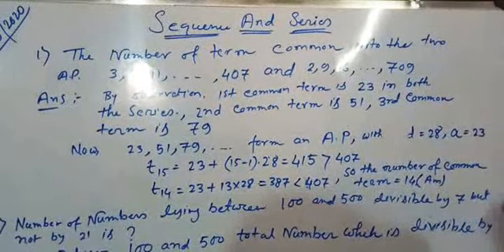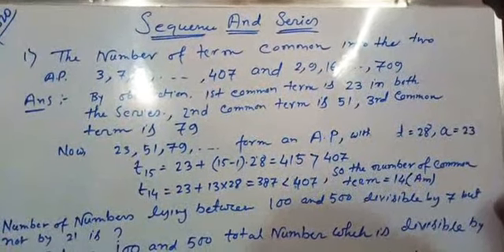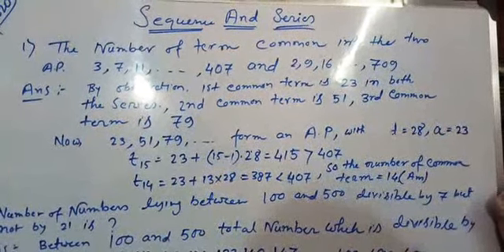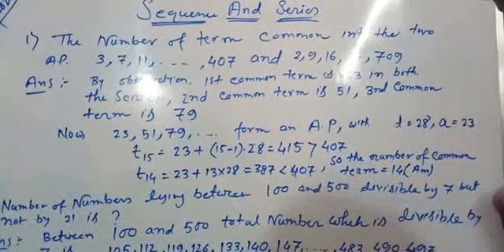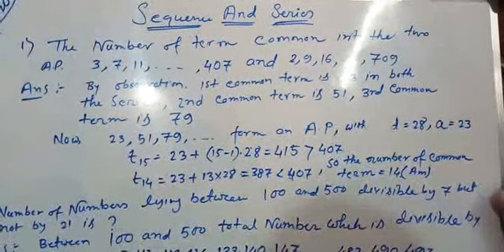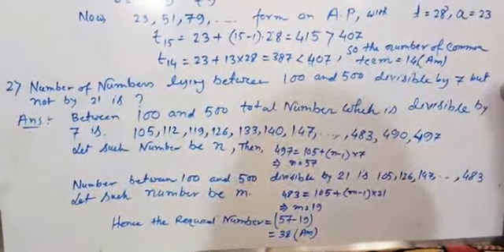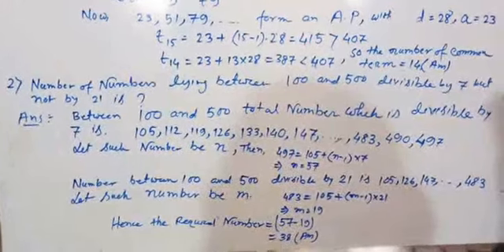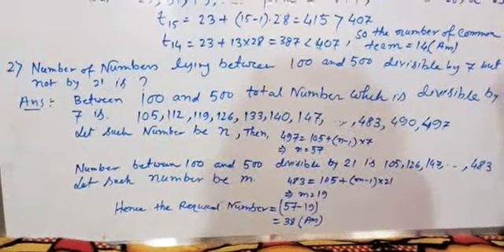SOME PROBLEM RELATED TO ARITHMETIC PROGRESSION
SEQUENCE AND SERIES,DR KHATTAR(Jee Main)